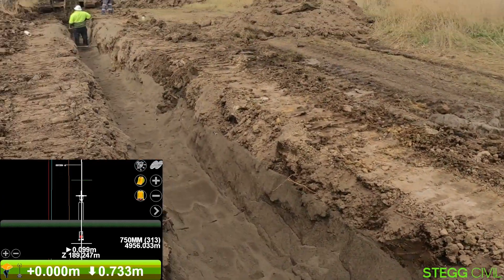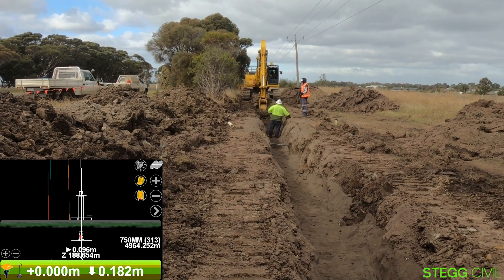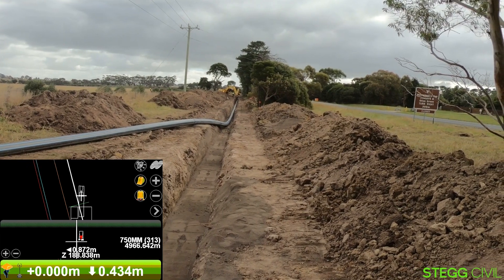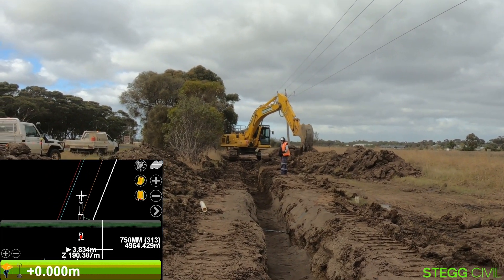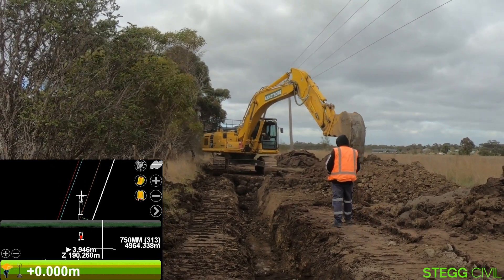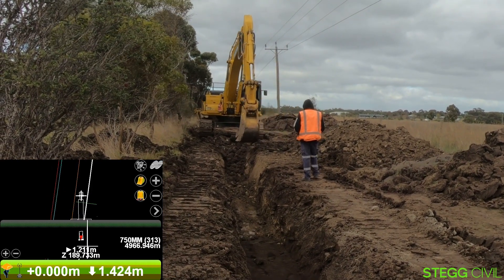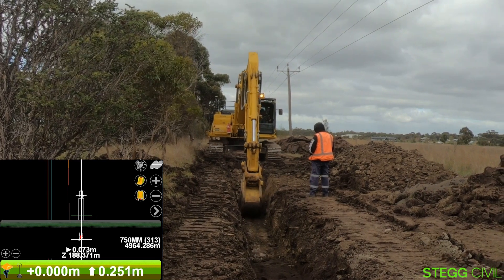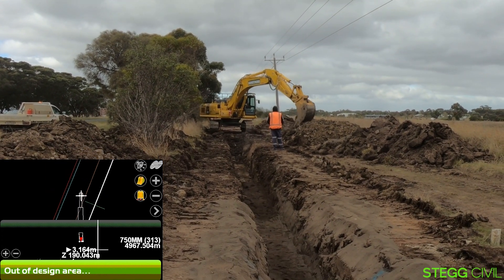Excavator Topcon GPS Pipeline digging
Watch my mate Phil who is an experienced operator utilising Topcon Machine Control to excavate for a poly pipeline installation.

He used the Machine Control to dig to line and depth prior to the installation crew working behind him.

Watch how he digs as he glimpses at the screen as he needs.

This is a great example of Machine Control in action particularly in an excavator.

Mark

Stegg Civil.